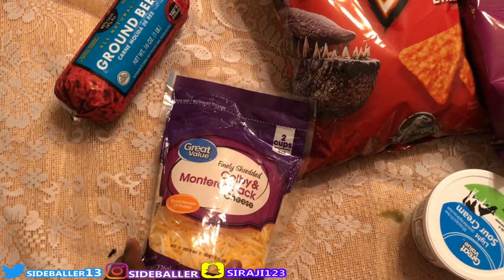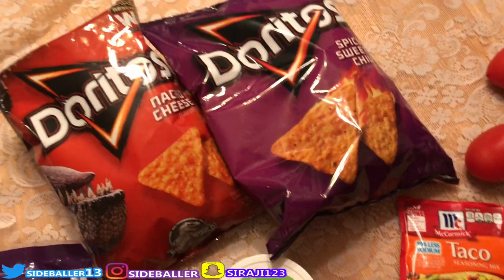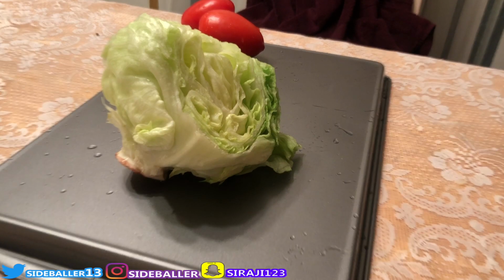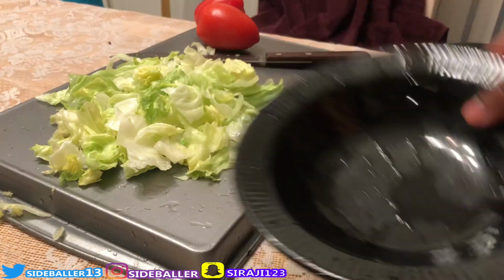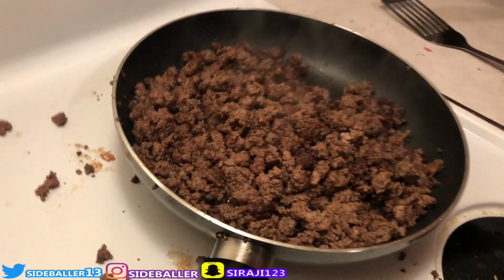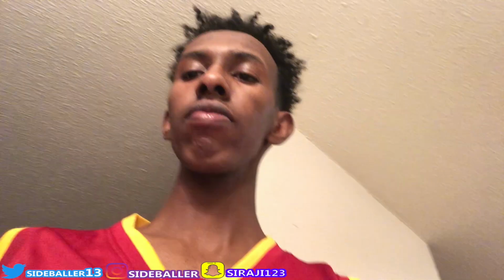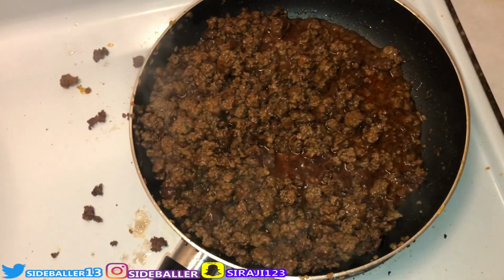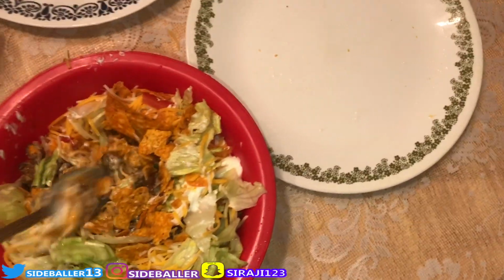MAKING THE BEST TACO IN A BAG!!!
MADE TACO IN A BAG TODAY AND IT WAS AN ENJOYABLE EXPERIENCE!!!